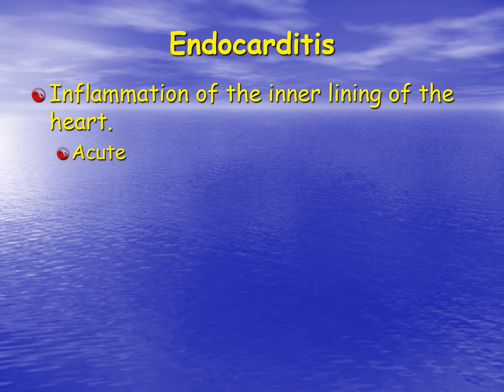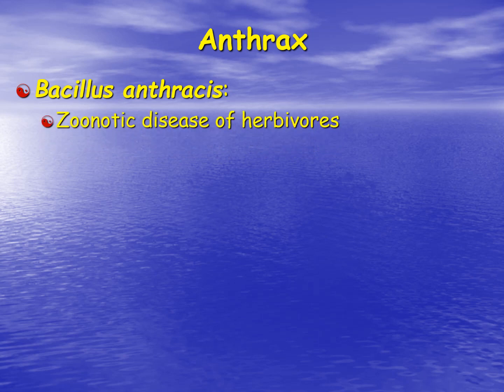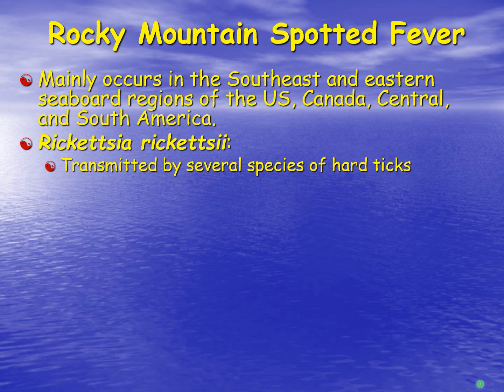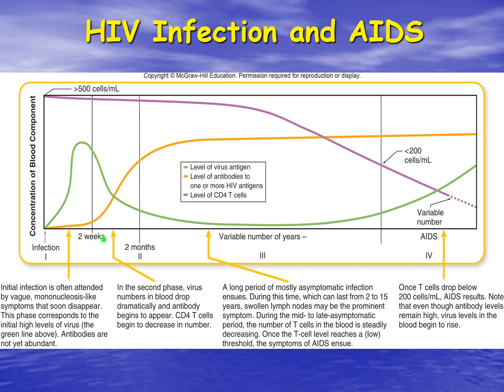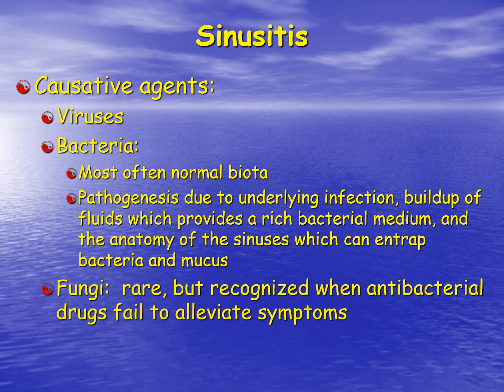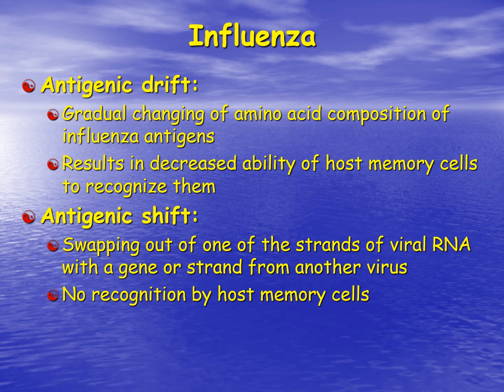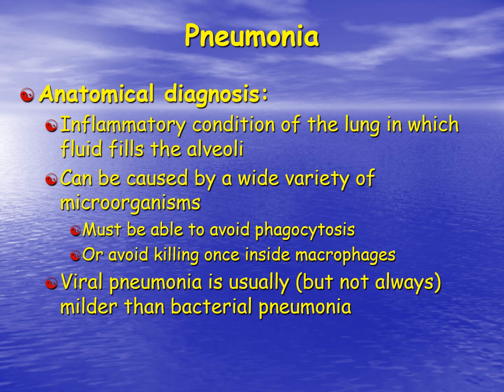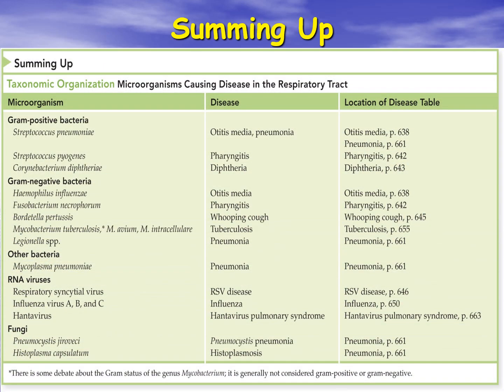6th Ed Narrated Diseases 2